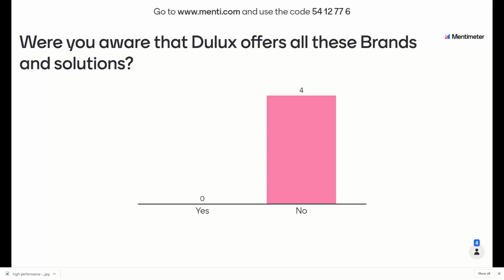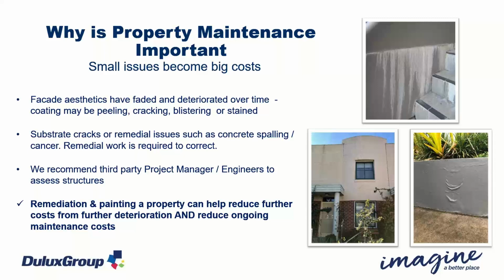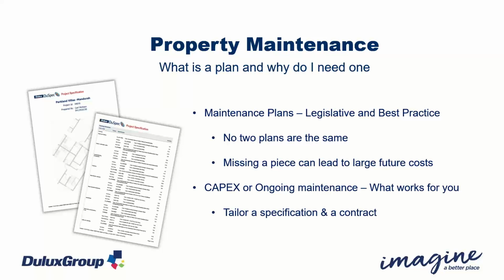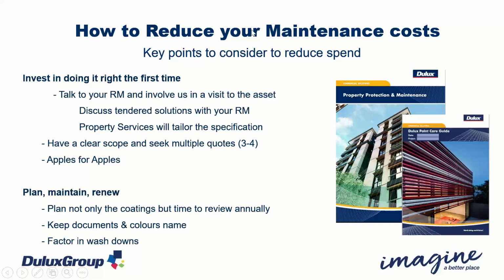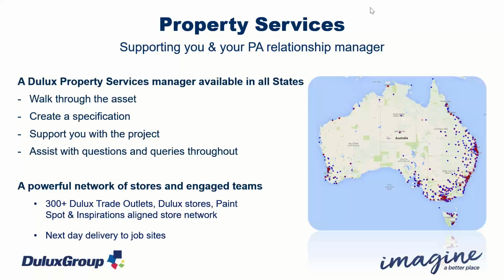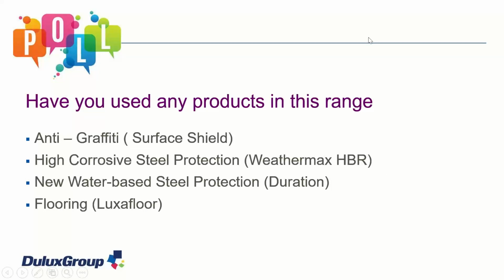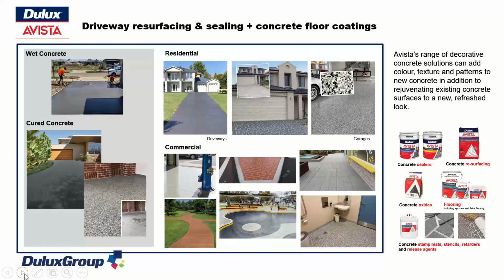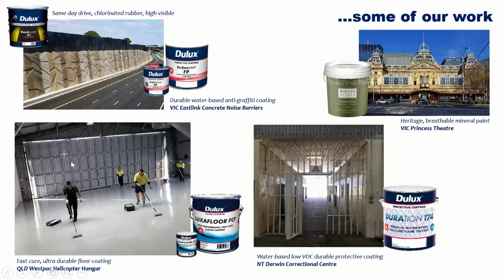Dulux Supplier Spotlight Webinar Series #1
Did you miss our Property Maintenace Webinar?

Catch up anytime and play it back on our YouTube Channel or Website!

Listen to first-hand insights from Dulux's subject experts to support our members with useful tips and industry examples to help improve property maintenance outcomes for all types of buildings.